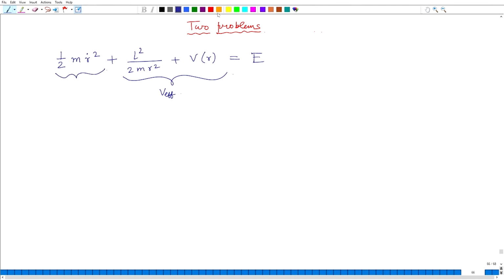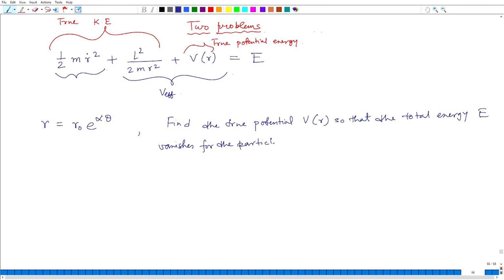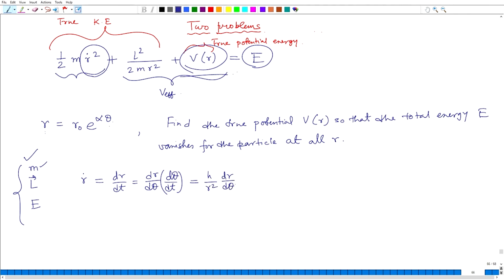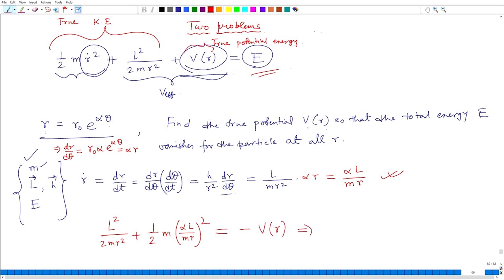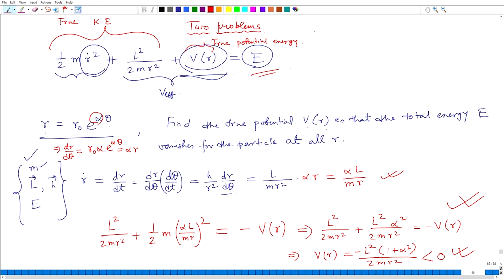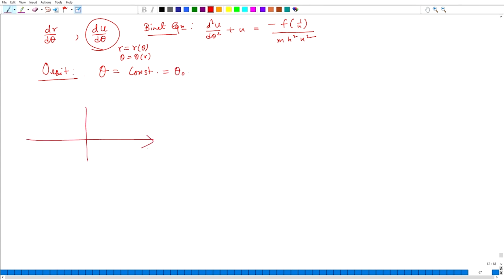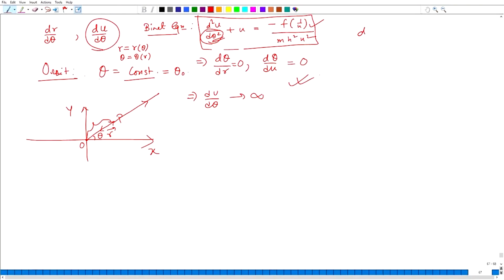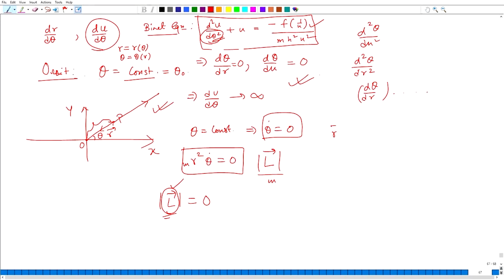Two Interesting Problems On the motion Under Central